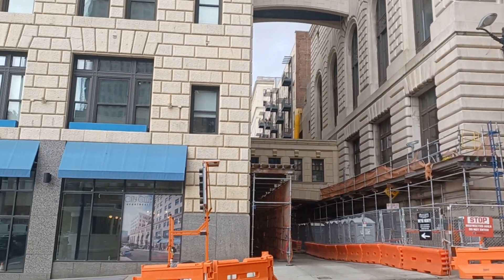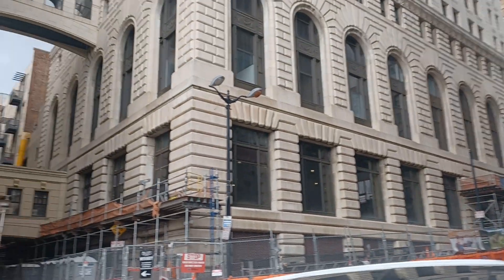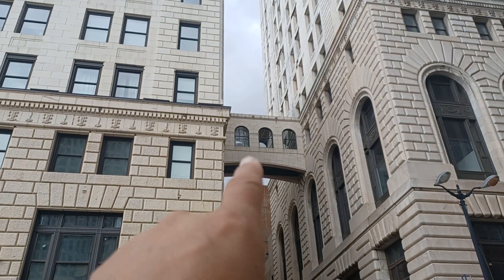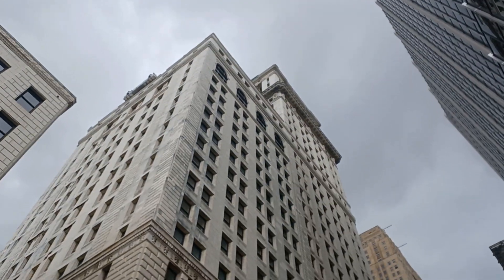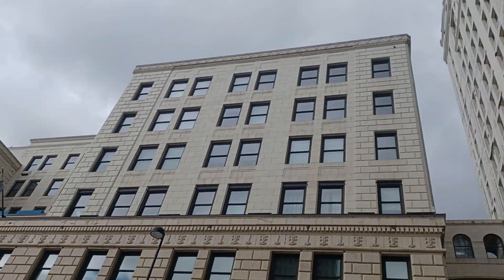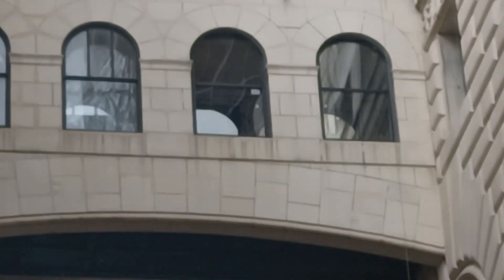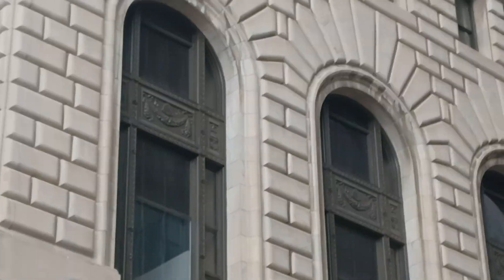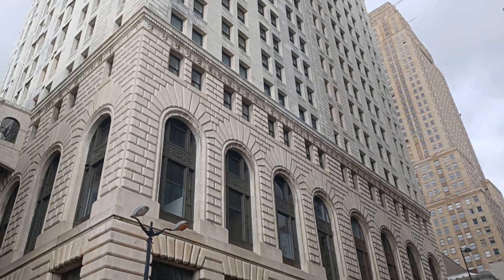TARTARIAN Looking BUILDINGS part 2, 10-16-23